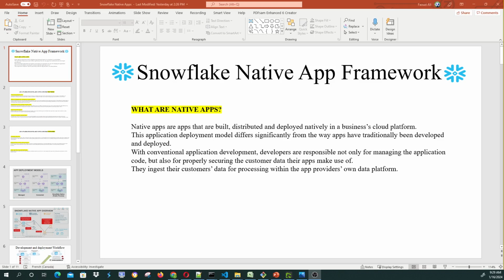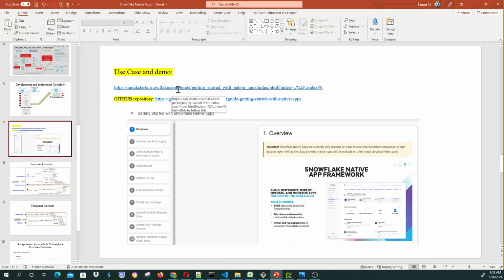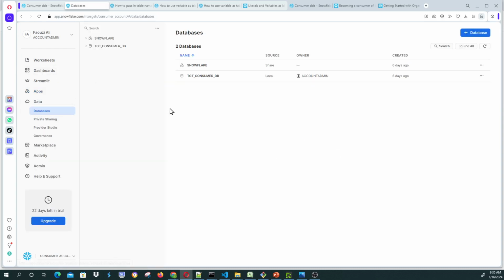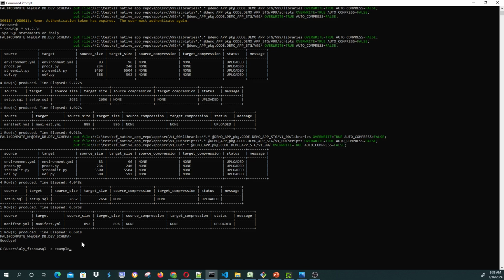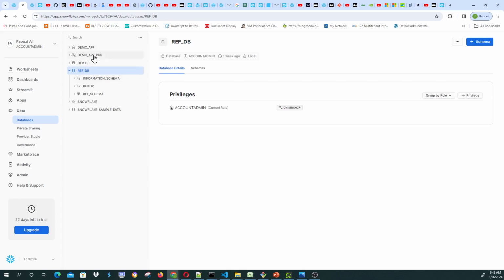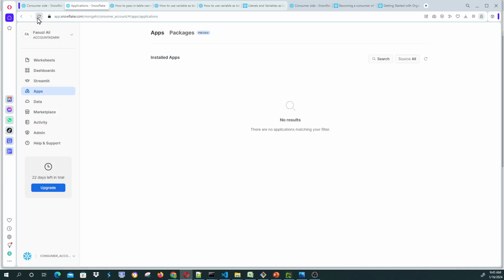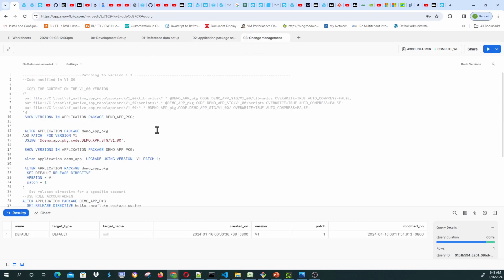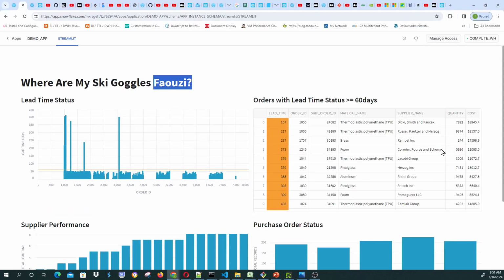Snowflake Native App Framework